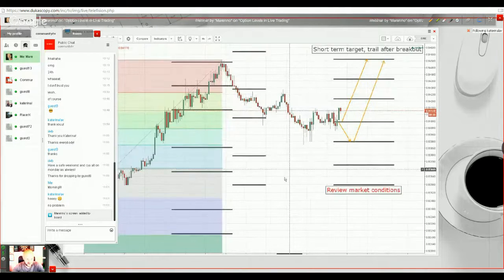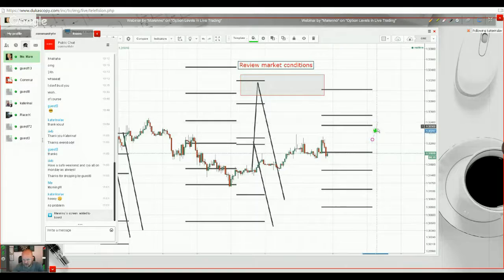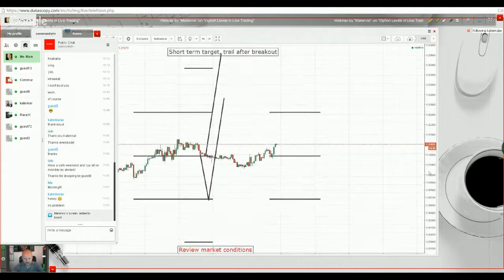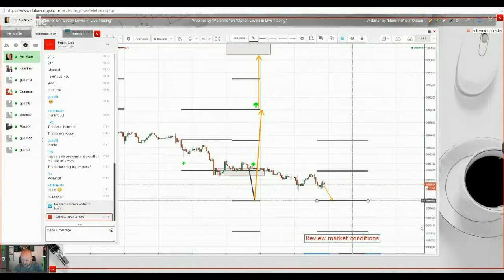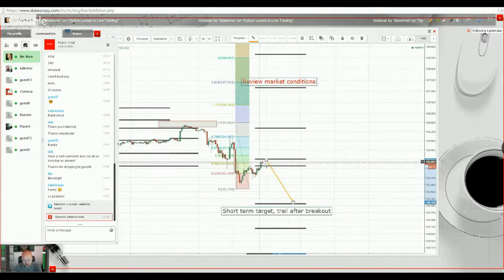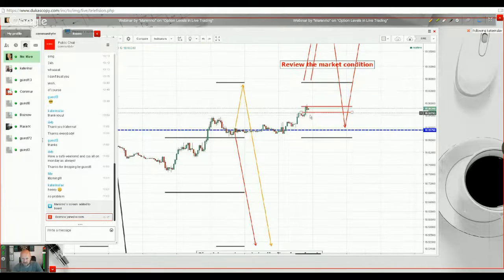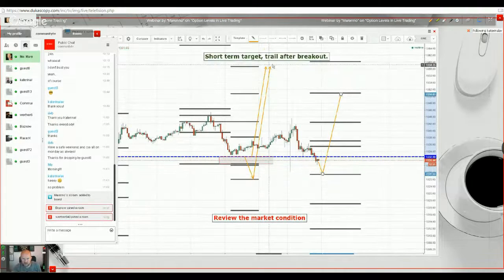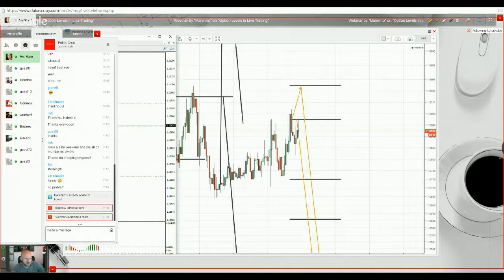Tradingroom Live, FX trading, Market analysis, "Marenno" Q&A